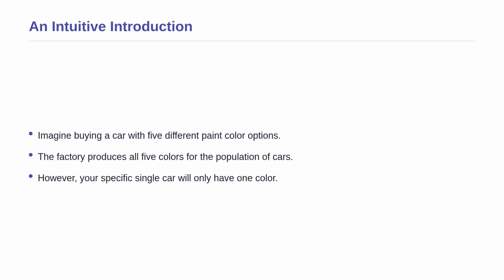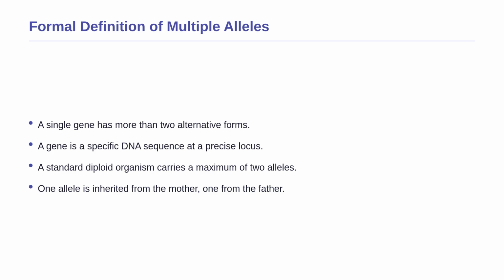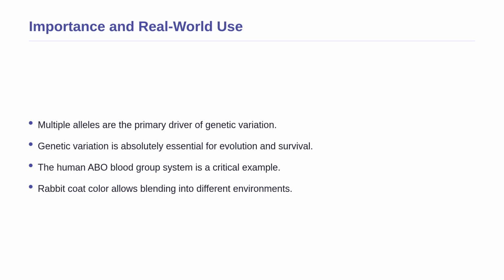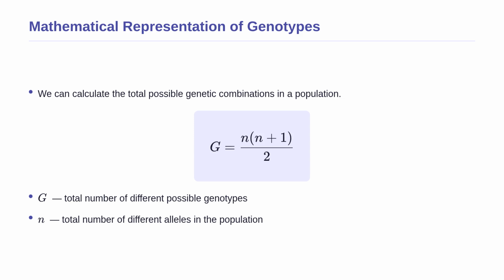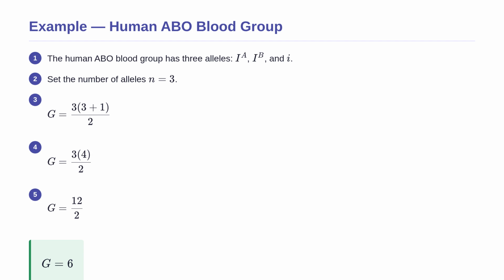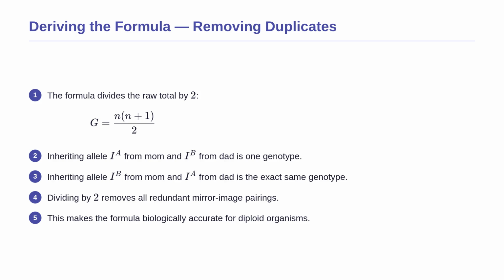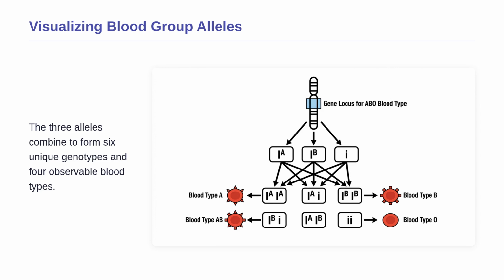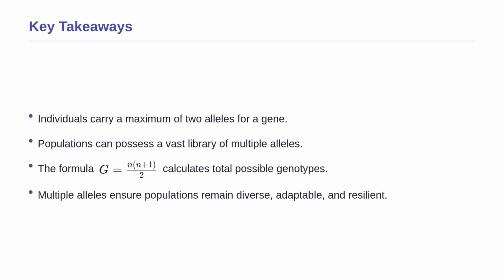Fundamentals of Genetics - Multiple Alleles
Video lecture on Multiple Alleles for Fundamentals of Genetics.